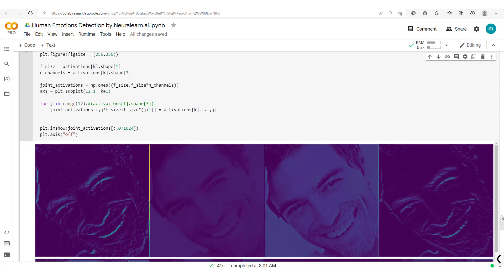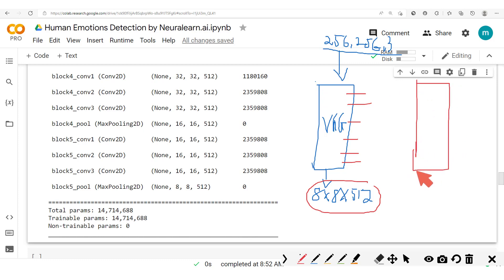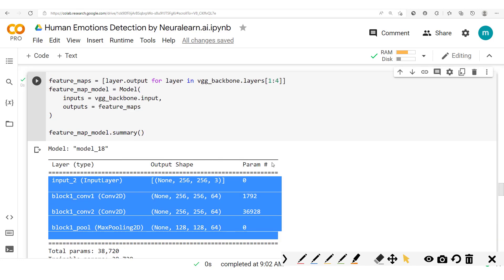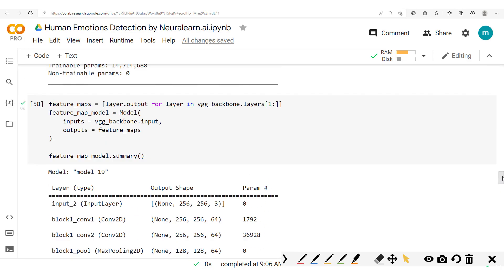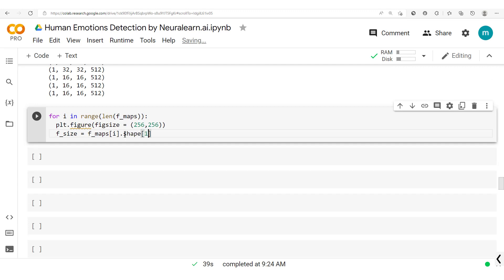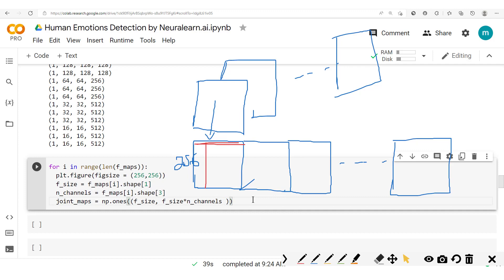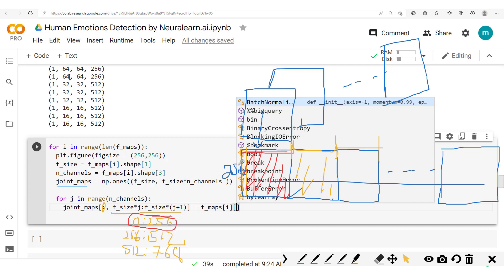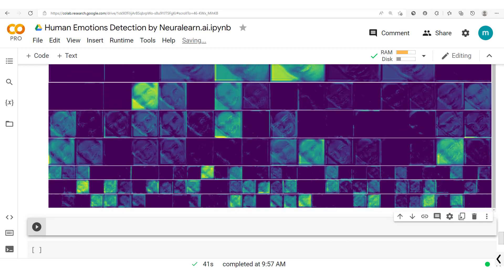Visualizing intermediate Layers in a Convolutional Neural Network - Human Emotions Detection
In this section we continue our human emotions detection project. We shall focus on visualizing intermediate layers of a trained Convolutional Neural Network.